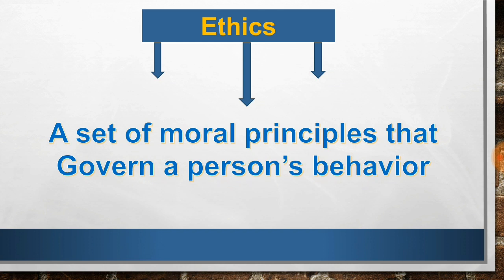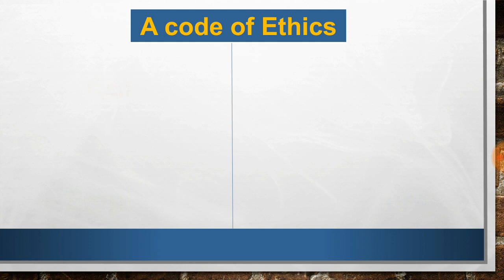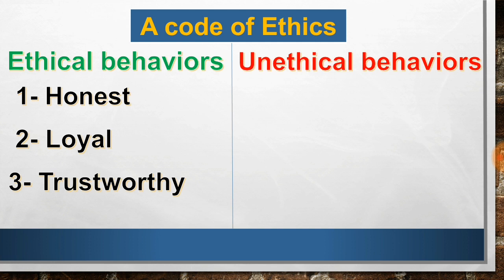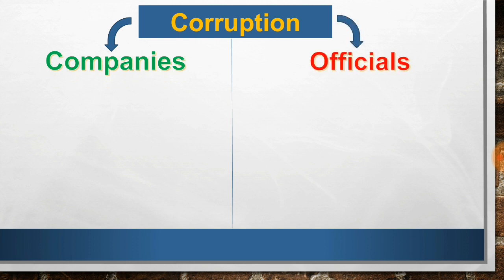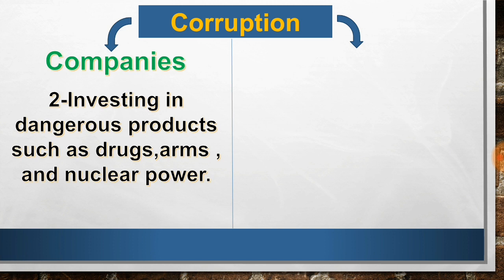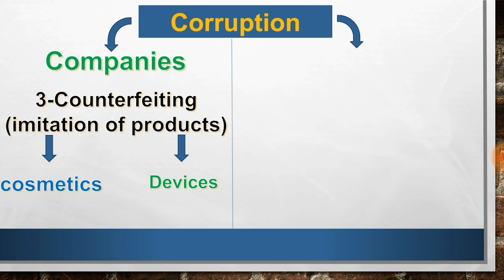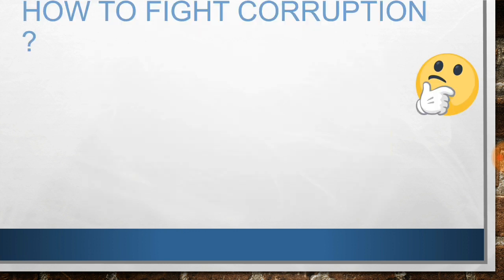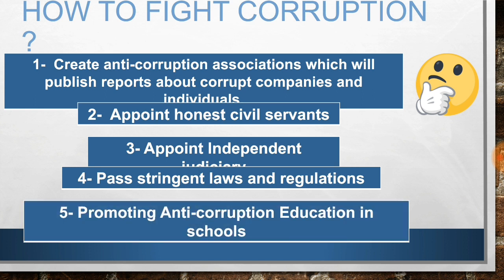ملخص وحدة الاخلاق في العمل_جميع الشعب_Ethics in Business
التحضير لبكالوريا 2021
لغة إنجليزية
unit : Ethics in Business